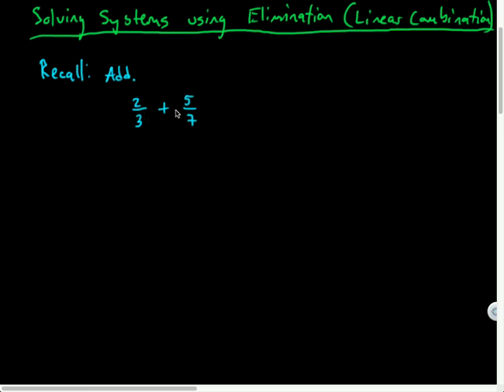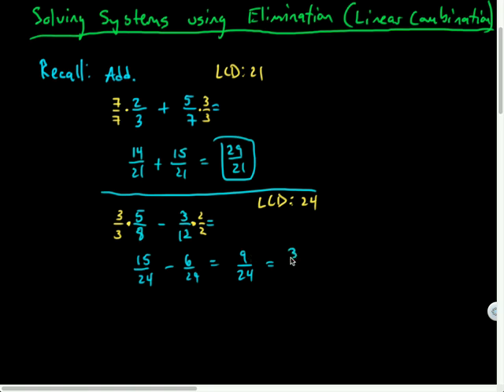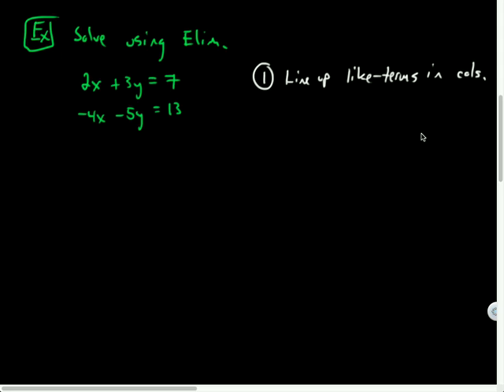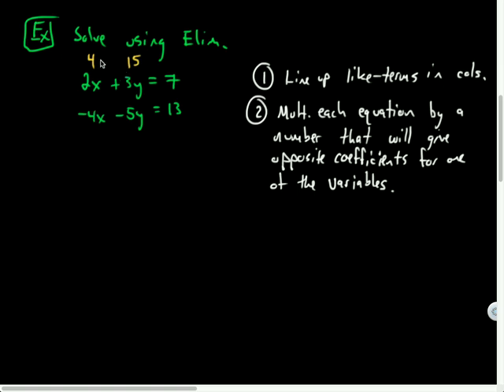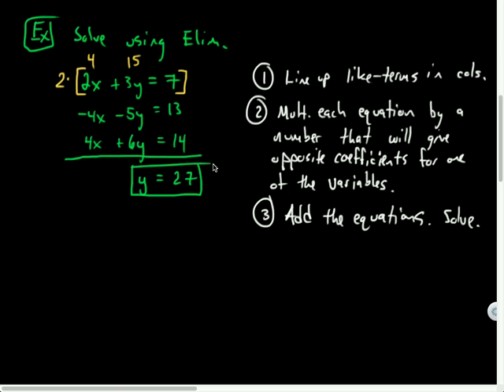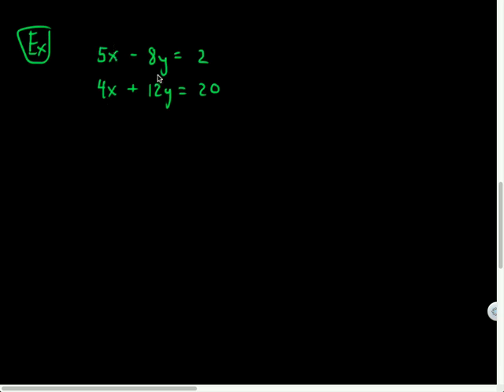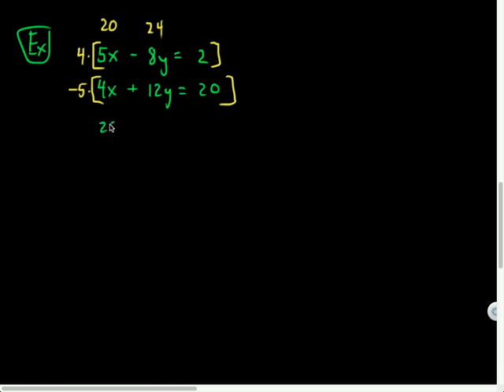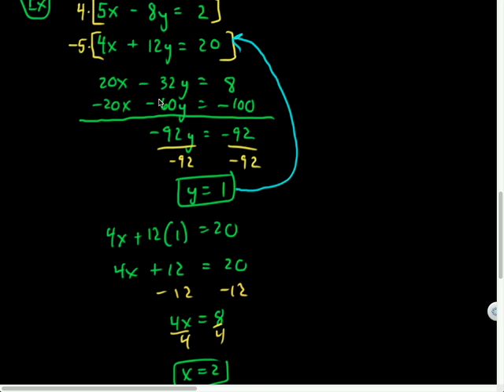Solving by Elimination